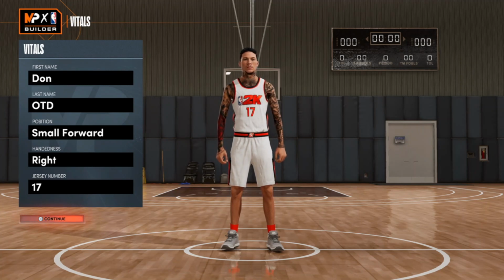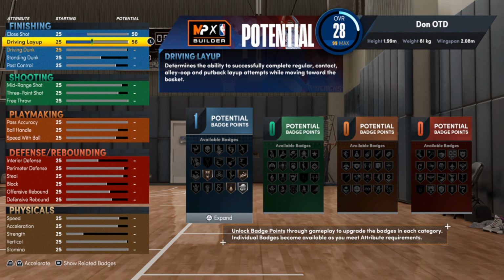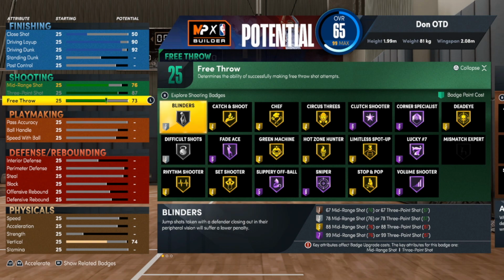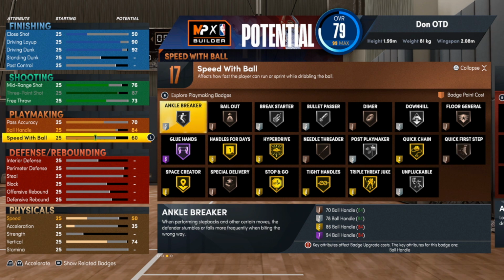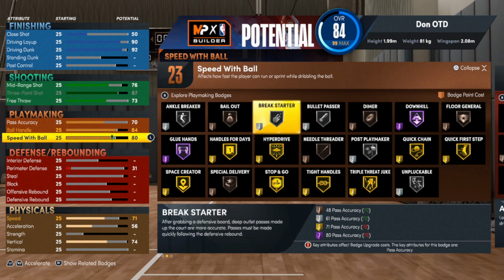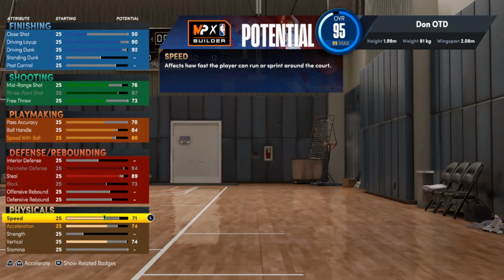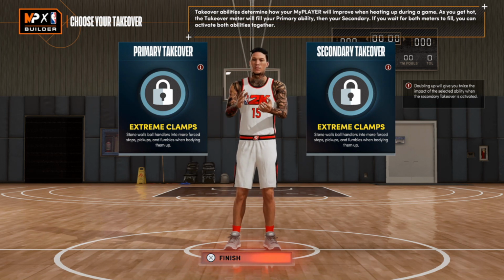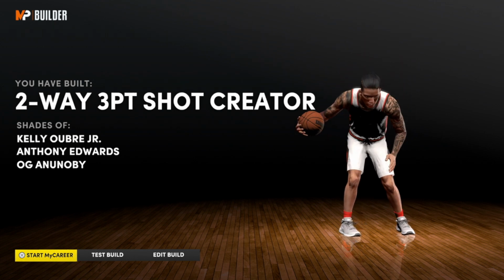CRAZY LOCKDOWN BUILD!!! Best Small Forward Build 2k22 Next Gen.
Best Small Forward Build 2k22 Next Gen. Best Lockdown Build 2k22 Next Gen. If you like NBA 2k22 build videos you will absolutely love this channel and you should consider hitting that subscribe button and turn on post notifications in order to be a part of my notification squad and have my videos show up for you every time I drop a brand new build.